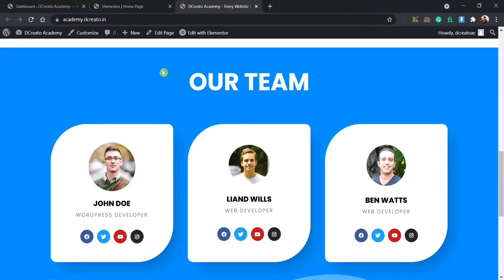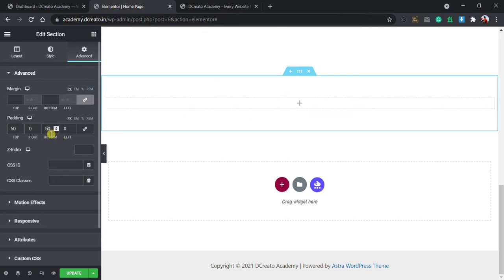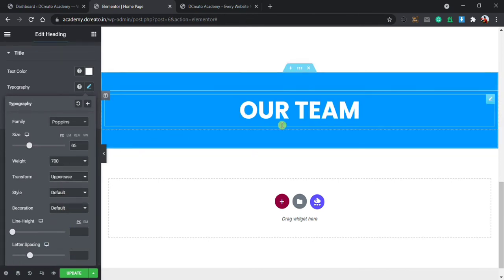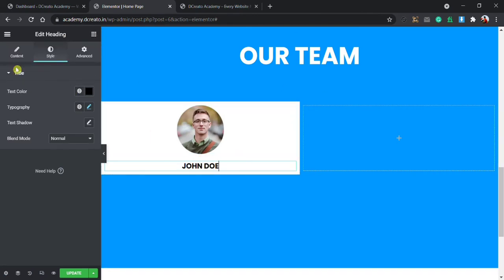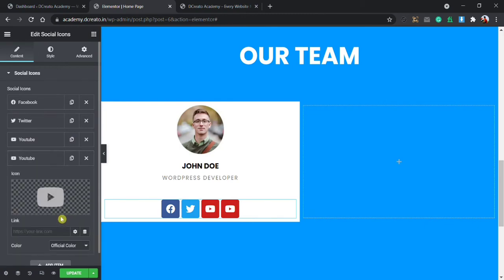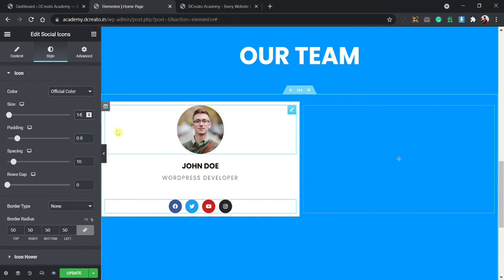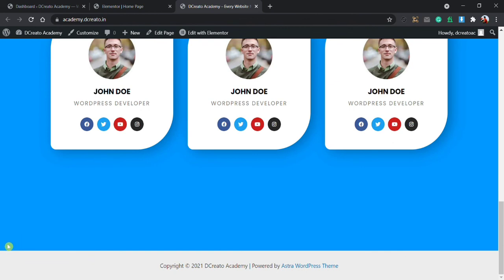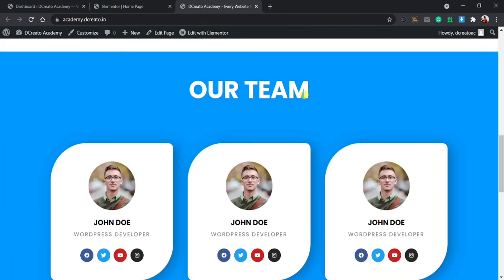Create OUR TEAM section With Elementor | Elementor Tutorial #2 | DCreato Academy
In this video, I'm going to show you how to create a team section with Elementor just in a few minutes.
You'll learn how to create clean, elegant and professional OUR TEAM Section for your website!